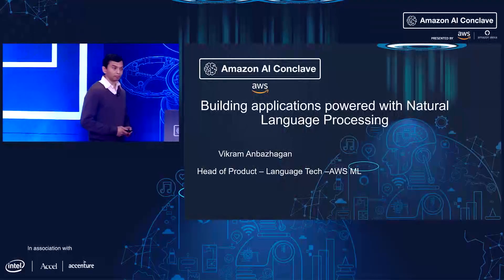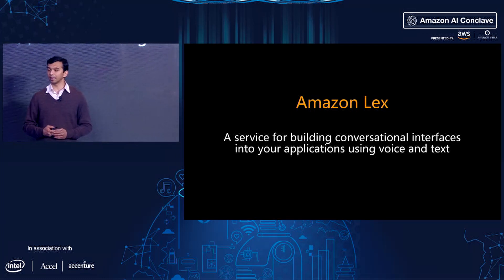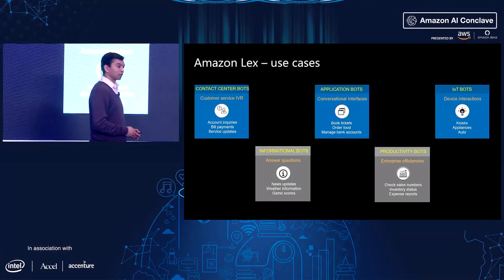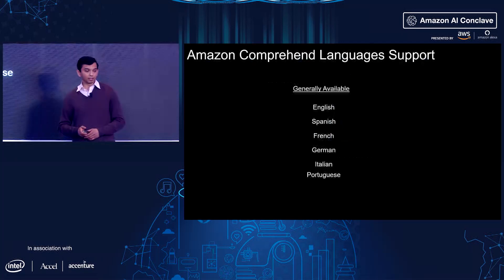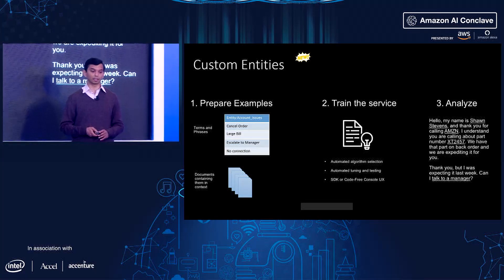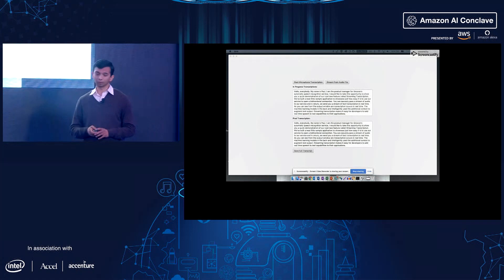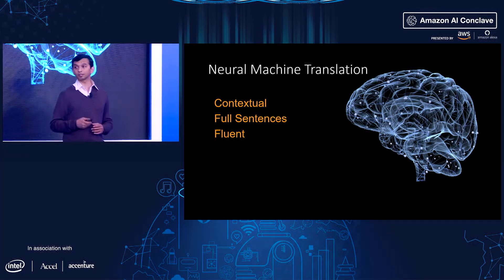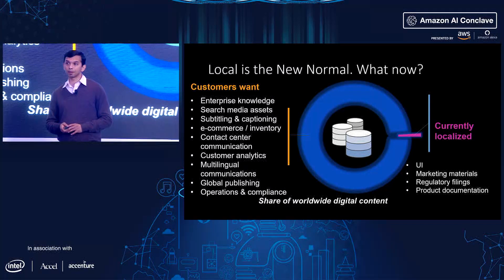Building Applications Powered with Natural Language Processing by Vikram Anbazhagan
Building applications powered with Natural Language Processing  by Vikram Anbazhagan, Sr. Product Manager, Language Technoogies, AWS

This program helps you understand how to build smart, customer-centric, scalable solutions in the cloud and on the edge using Amazon AI, AWS IoT, Machine Learning and AWS Deep Learning.